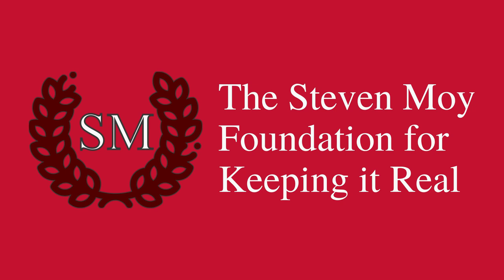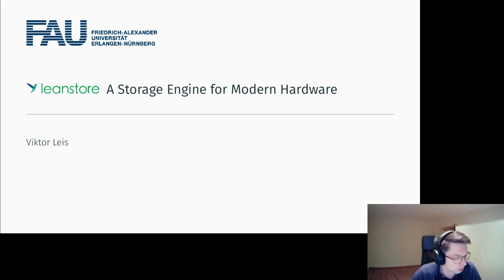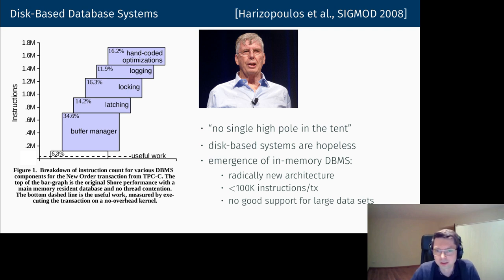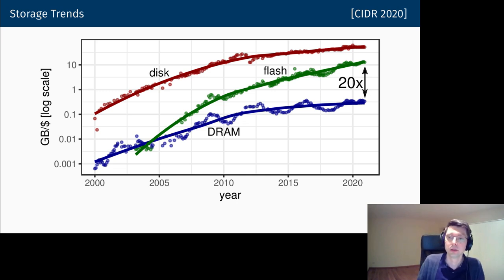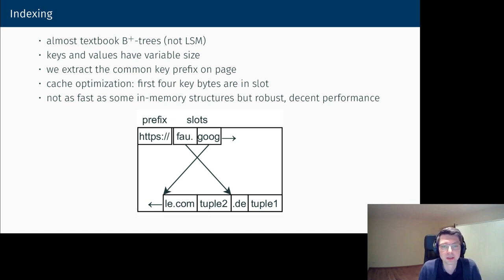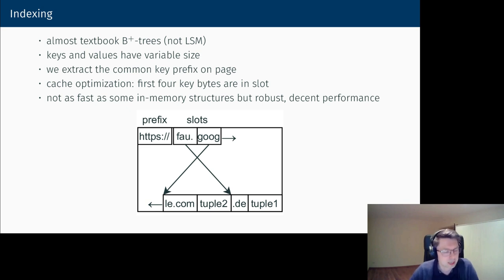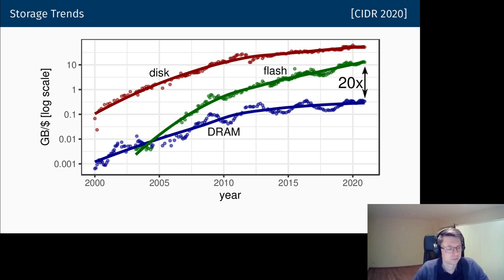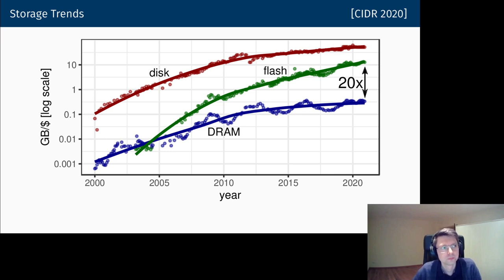LeanStore: In-Memory Data Management Beyond Main Memory (Viktor Leis)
Speakers: Viktor Leis (Friedrich-Alexander-Universität Erlangen-Nürnberg)
LeanStore: In-Memory Data Management Beyond Main Memory